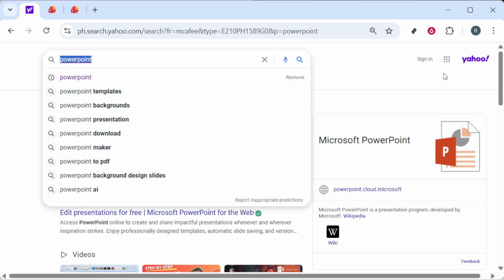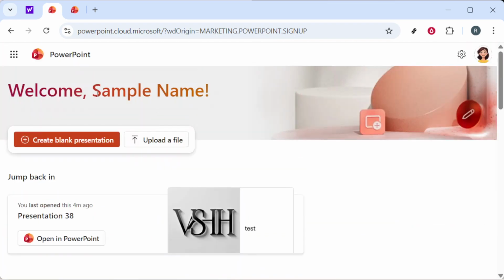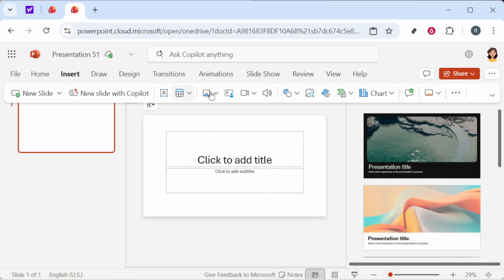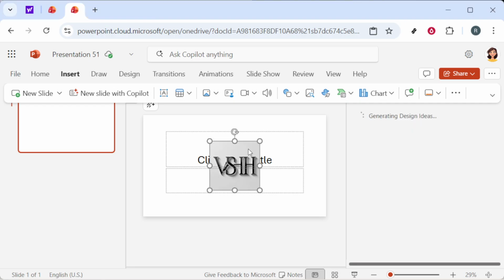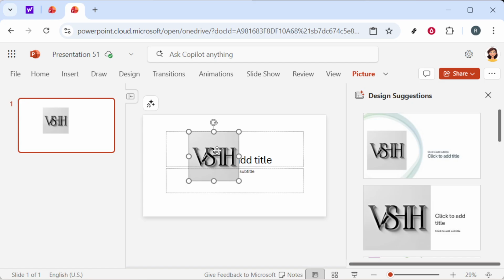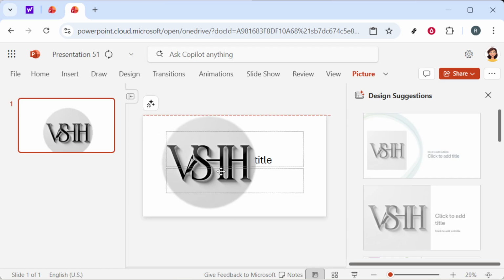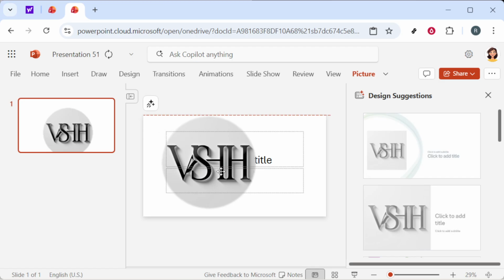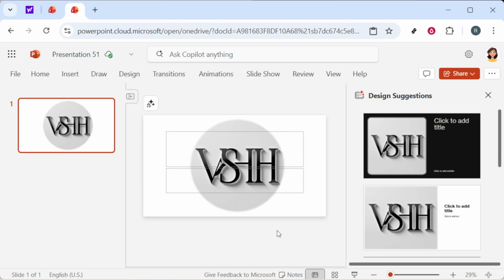How To Turn Picture Into Circle In Powerpoint (Full Tutorial)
Turning a picture into a circle creates a clean and modern look. PowerPoint offers cropping tools that let you change the shape of images easily. This effect is commonly used for profile images or design elements. It helps make your slides look more professional.

🔵 Crop to circle
🎨 Adjust size
🖼️ Position on slide
✅ Improve design